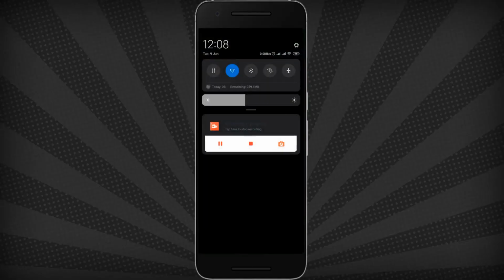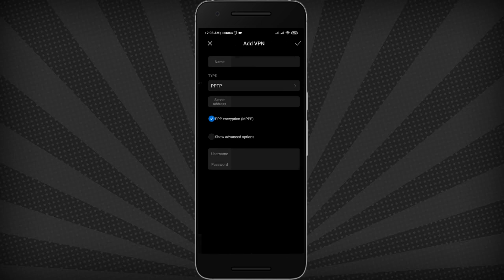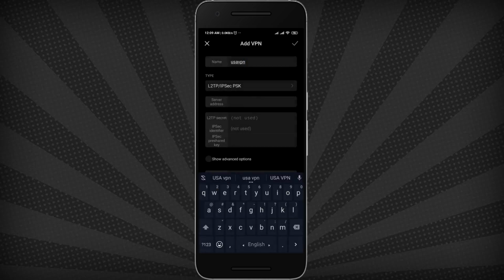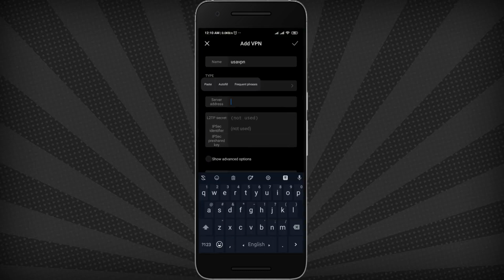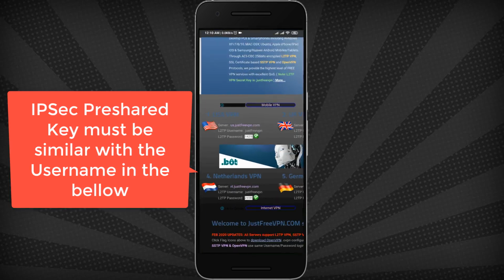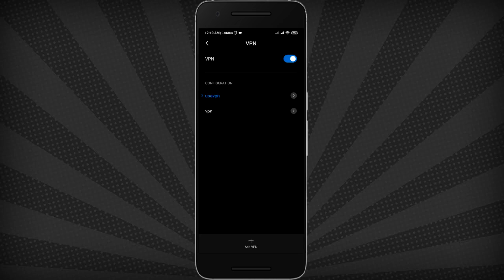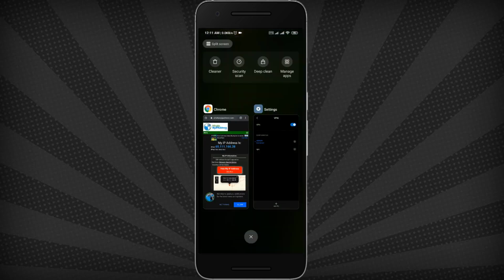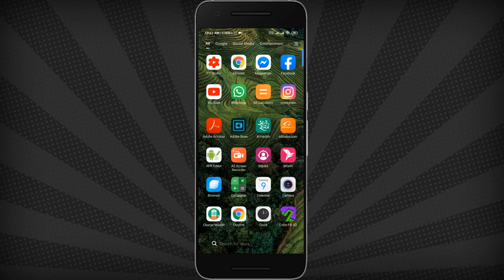Virtual Private Network || How to use VPN without any app in your Mobile phone || 2020 Latest